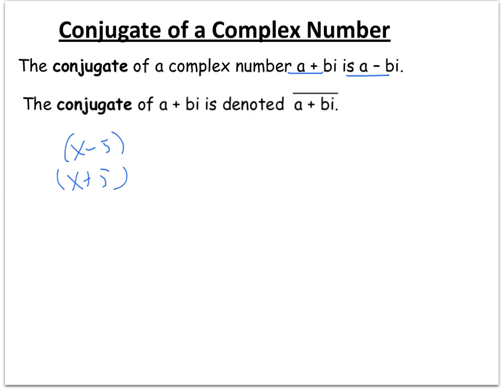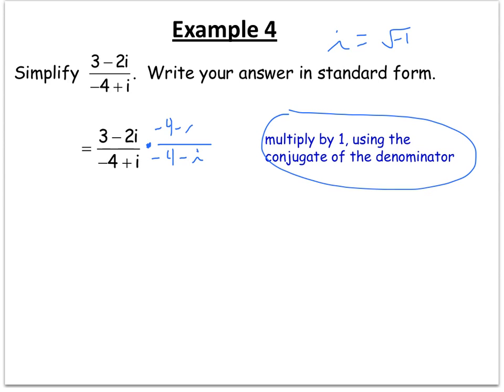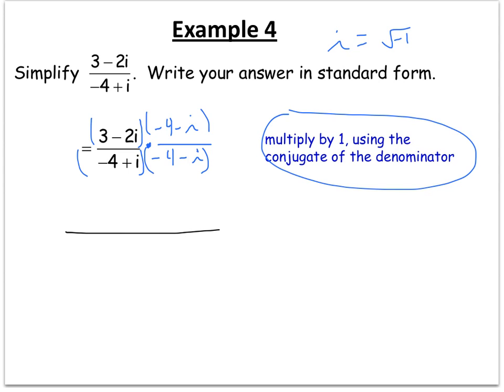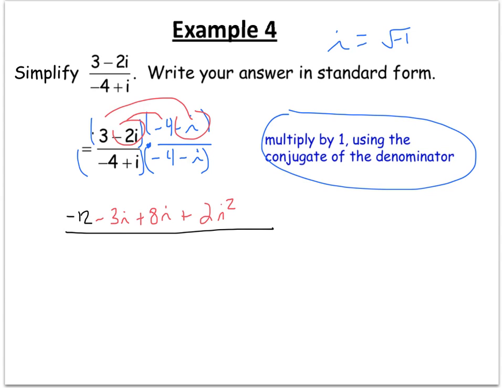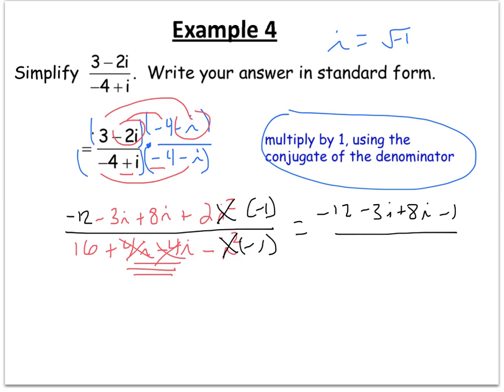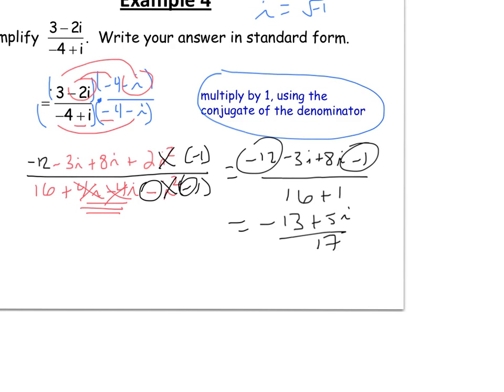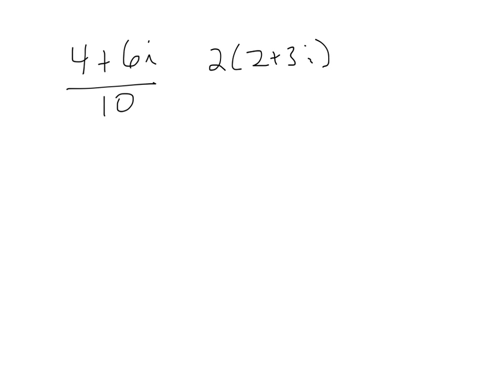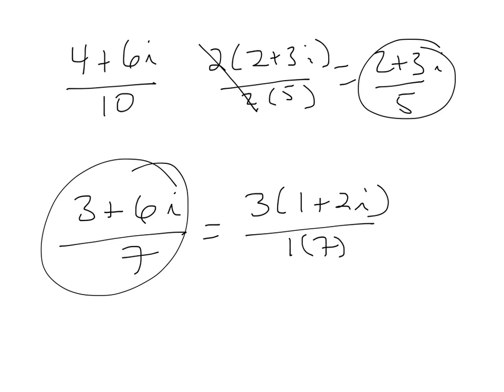5 6 complex conjugate